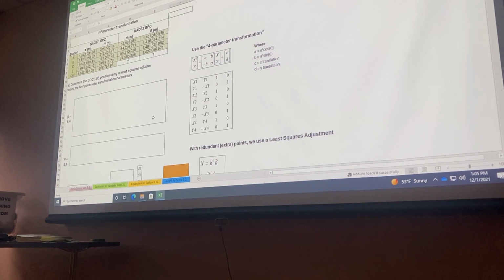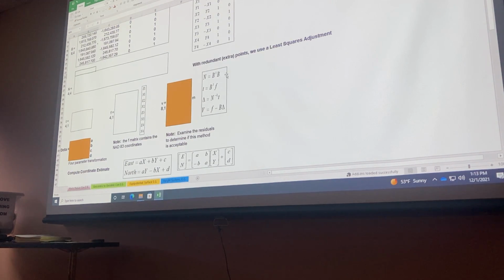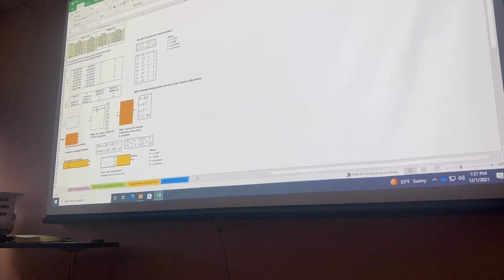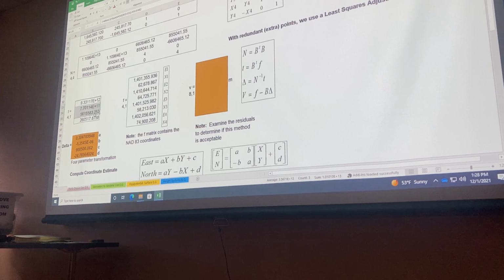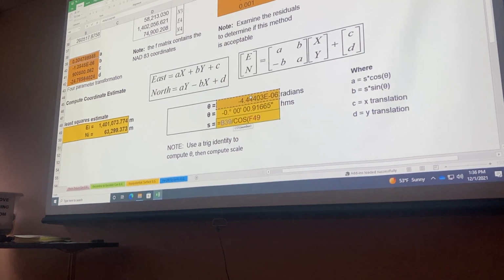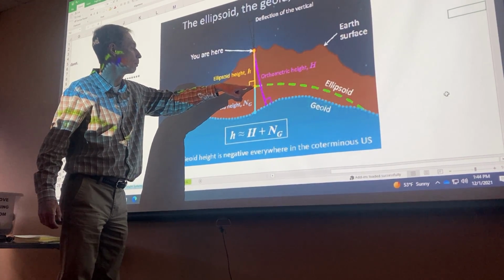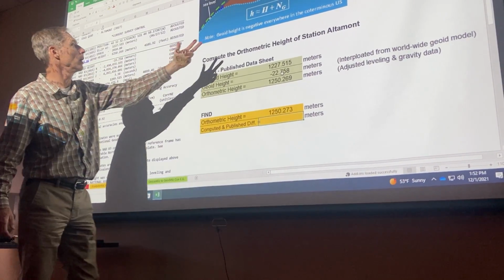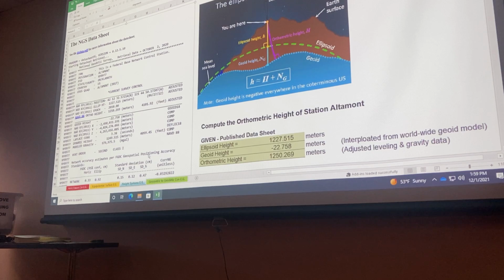12.1.21 GME 451 Geodesy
Coordinate Transformations